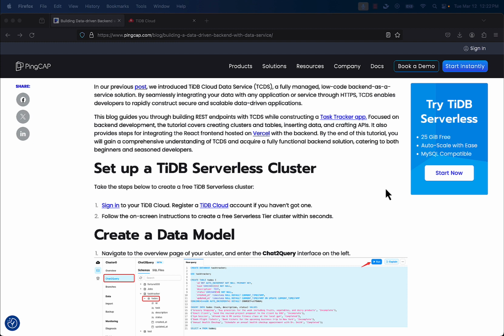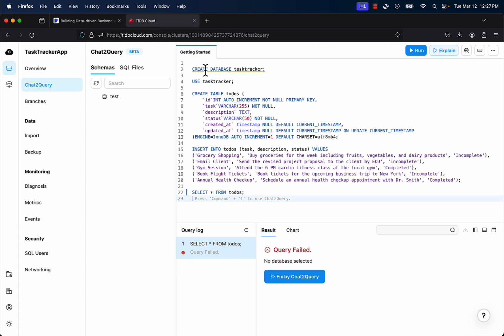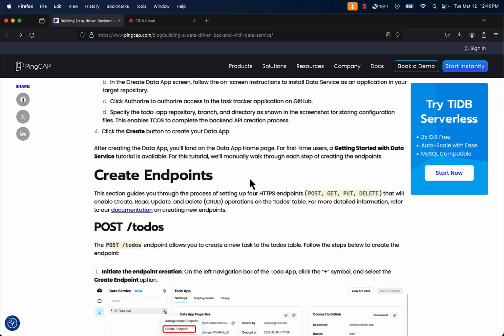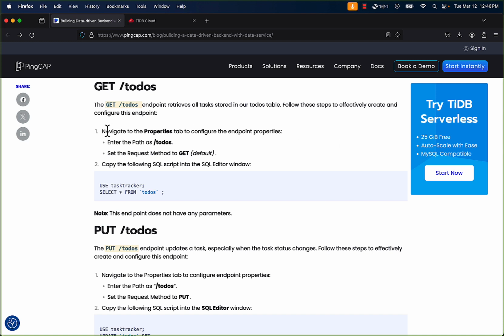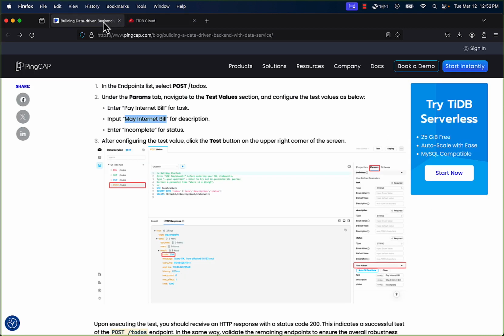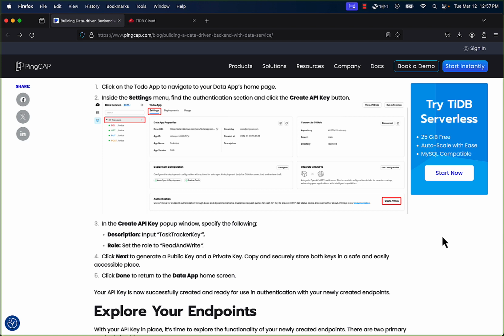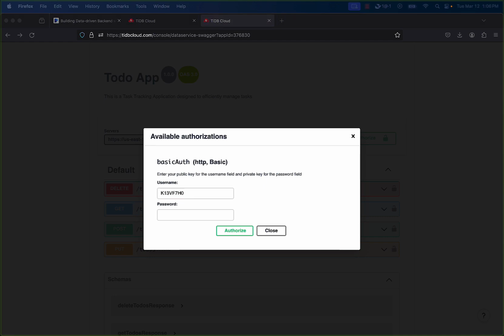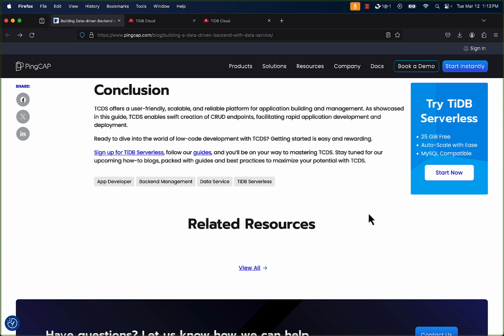TiDB Cloud Data Services Building a Data Driven Backend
This video will explore Data Services for TiDB Serverless and building a backend for it. The video is based on the blog created by Arun Vijayraghavan & Hongmeng Lv located

In our previous video, we introduced TiDB Cloud Data Service (TCDS), a fully managed, low-code backend-as-a-service solution.

This video guides you through building REST endpoints with TCDS while constructing a Task Tracker app. Focused on backend development, the tutorial covers creating clusters and tables, inserting data, and crafting APIs.